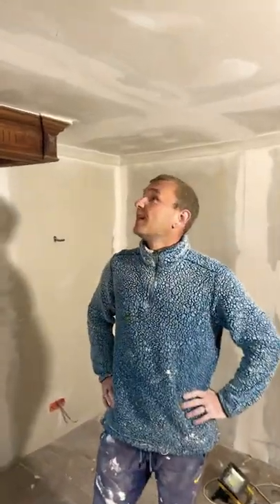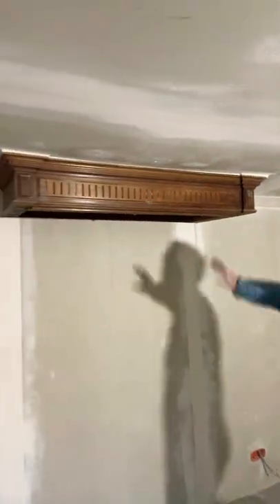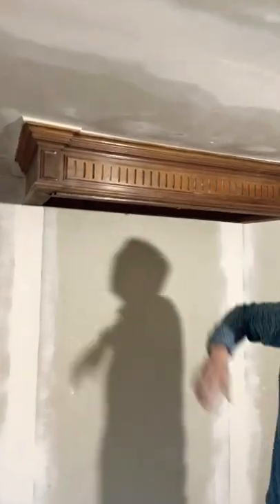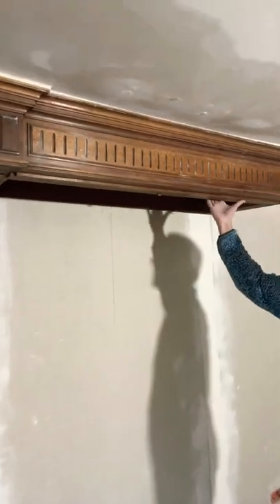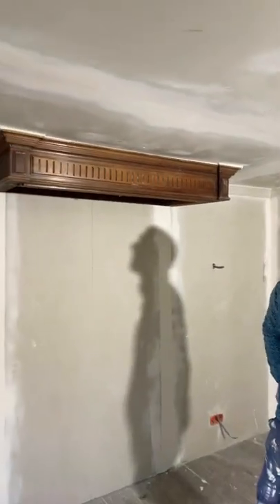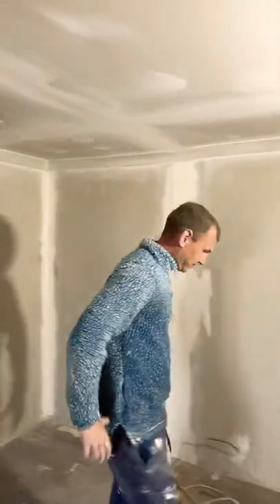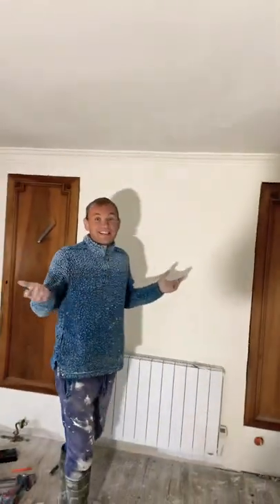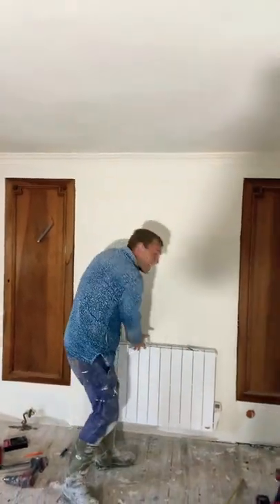Upcycling in the château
As the weather is a little hit and miss today, Terry and Ash decide to do a little work in the third floor and repurpose a old wardrobe.